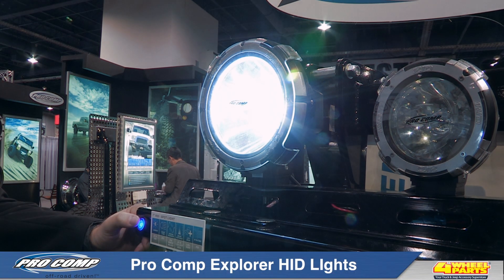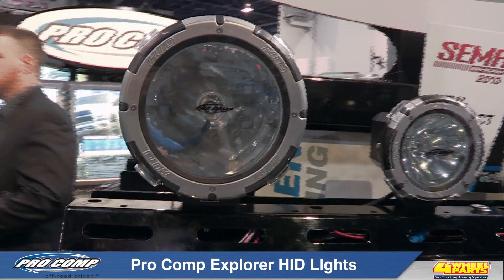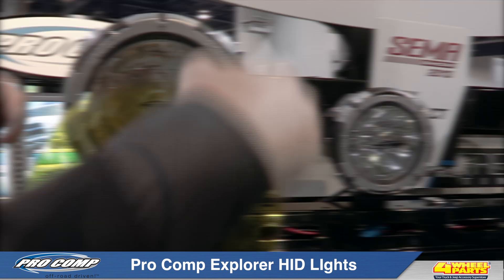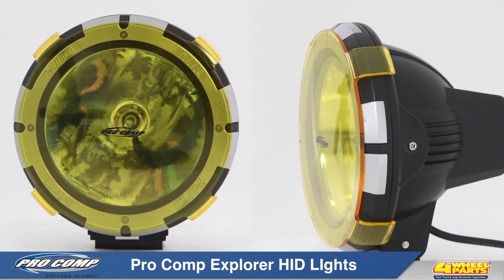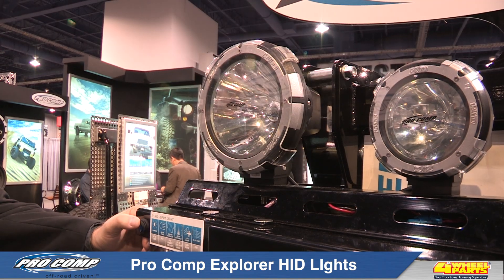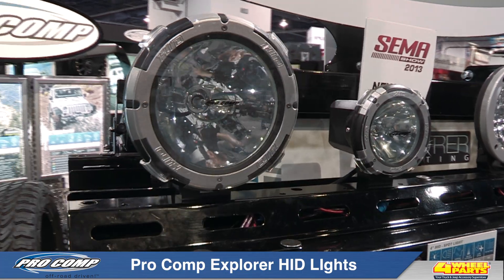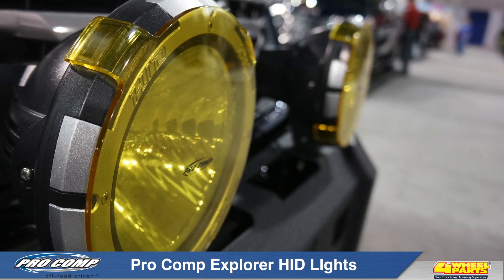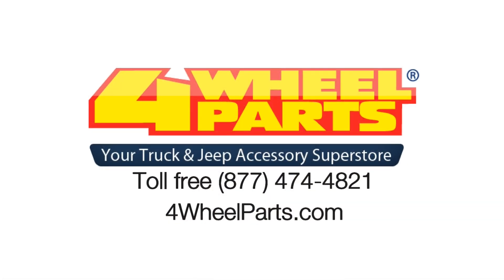Pro Comp Explorer HID Lighting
These Pro Comp Explorer H.I.D. Off-Road Lights will provide you with maximum off-road lighting for night time rock crawling, hunting, pre-running or any other night time, off-road driving activity.
They're available in 4 or 7 inch round sizes, and spot or flood beam-patterns and they come standard with both clear and amber stone guards for clear driving , or foggy and dusty driving conditions.
Pro Comp's Explorer H.I.D. lights utilize a 35 watt, H3, Xenon (Zee-non) bulb that produces a bright- white light that is 300 percent brighter than a standard 55 watt halogen bulb and has a 2500 hour life-span that lasts 500 percent longer than the standard 55 watt halogen bulb.
These H.I.D.s from Pro Comp are made from a super strong ABS outer housing, with an integrated internal ballast and an aluminum compound curve reflector. All this provides maximum strength, performance and ease of installation.
The I.P.68 element proof quick connect terminal and 4 foot harness is all included and it's backed by the Pro Comp Promise lifetime warranty.

Key Features:
- Available in 4" and 7" sizes, both in Spot and Flood Beam Patterns

- Are 300% brighter and lasts 500% longer than traditional 55W halogen bulb

- Fully self-contained with integrated internal ballast and high strength ABS outer housing for maximum impact and corrosion resistance

ABOUT 4WHEELPARTS
4 Wheel Parts is the number one supplier of off-road products for Jeeps, trucks and SUVs on the planet. We put our customers first in everything we do by providing the best truck, Jeep and SUV accessories, with superior service and value. When 4 Wheel Parts opened its doors in 1961, the motto was "Quality Parts, Lowest Prices, Fastest Service and Fully Guaranteed." Powered by that attitude, 4 Wheel Parts grew from a one-person operation to the nation's largest distributor of off-road parts and accessories. Today, over 50 years later, our customers still demand superior service — and we strive to deliver at every opportunity.  We also offer Free Shipping* on UPS Ground orders, a 90-day price guarantee, expert phone reps who can answer your product and technical questions, plus an extensive collection of product videos and reviews.